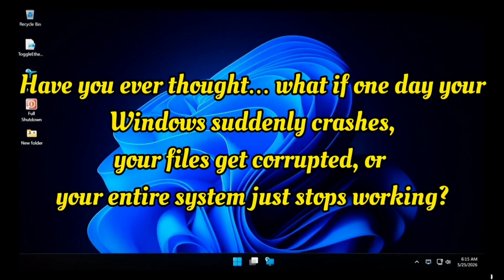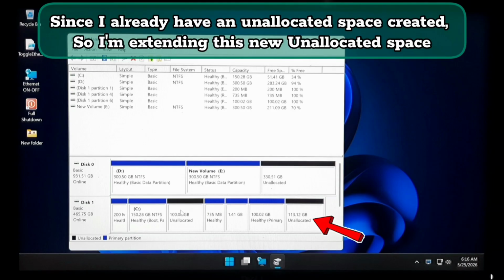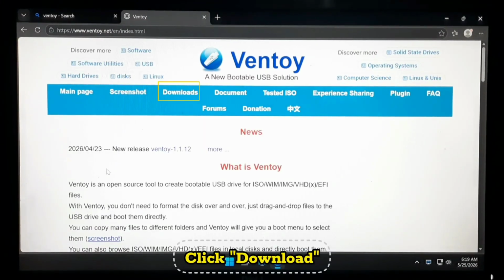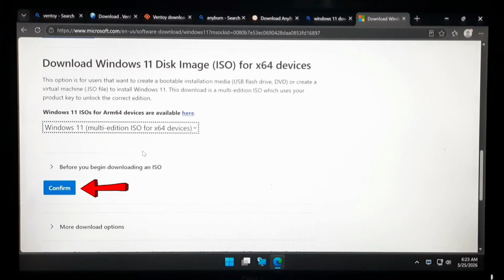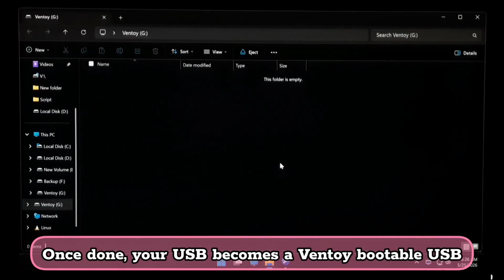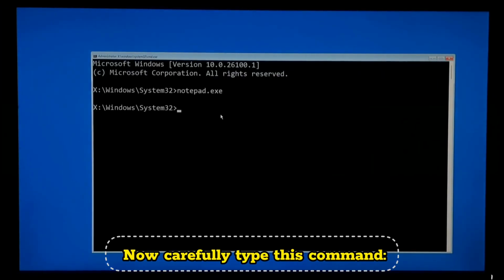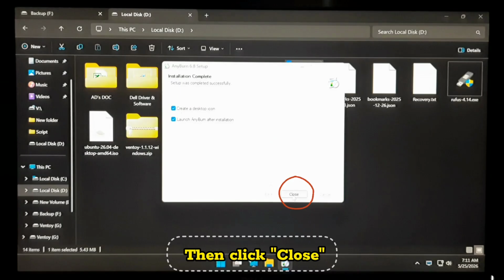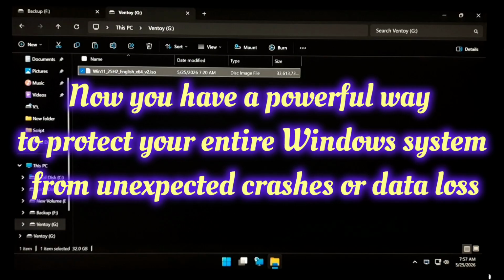How to Create a Full Windows Backup Bootable USB (No Reinstall, No Data Loss)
Is your Windows PC at risk of crashing, data loss, or system failure?

In this video, I’ll show you how to create a full Windows backup bootable USB, so you can restore your entire system anytime - without reinstalling Windows and without losing your data.

This step-by-step guide will help you backup your complete Windows 10/11 system, including all your files, applications, and settings, and convert it into a powerful bootable USB recovery tool.

Whether you're worried about system crashes, corrupted files, or unexpected errors, this method ensures your PC is always safe and recoverable.

✅ Watch now to create a full Windows backup bootable USB - no reinstall, no data loss, just a simple step-by-step method